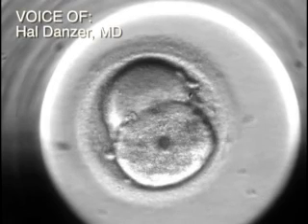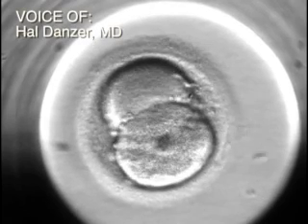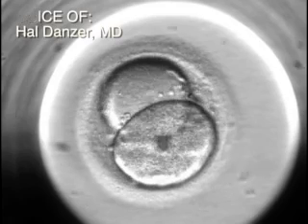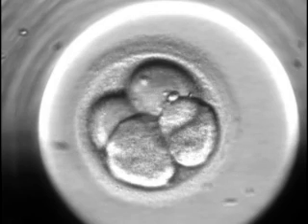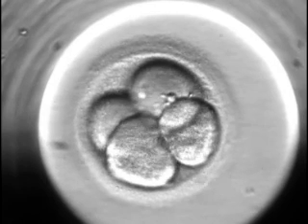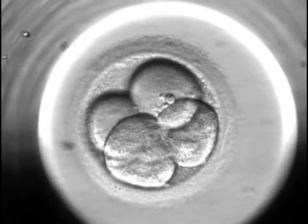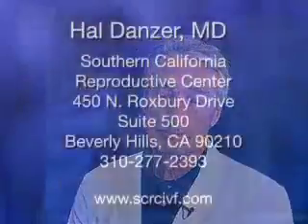What is the Embryoscope?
Fertility specialist Dr. Hal Danzer, co-founder of Southern California Reproductive Center discusses the latest in IVF technology. SCRC advances in reproductive science with the Embryoscope.